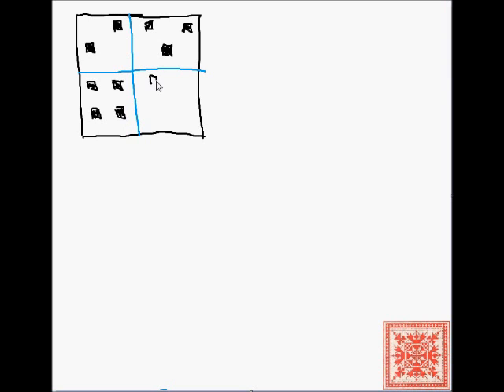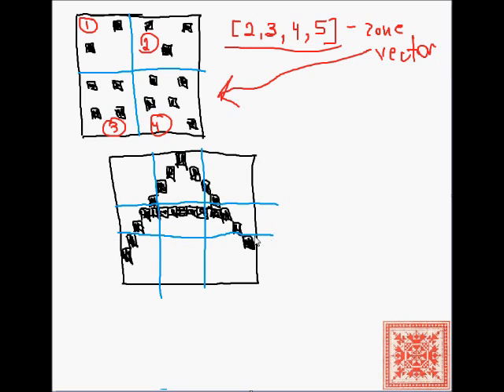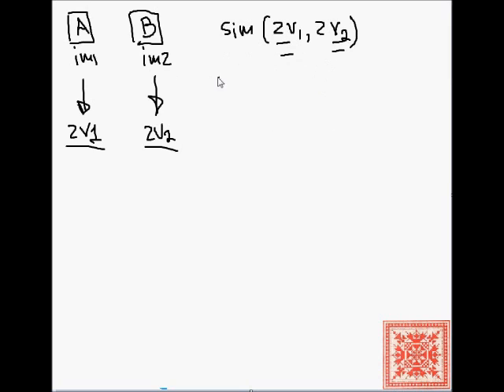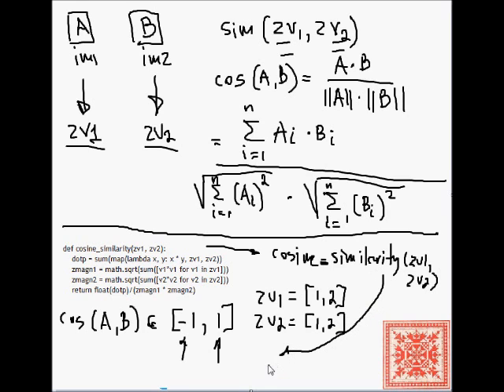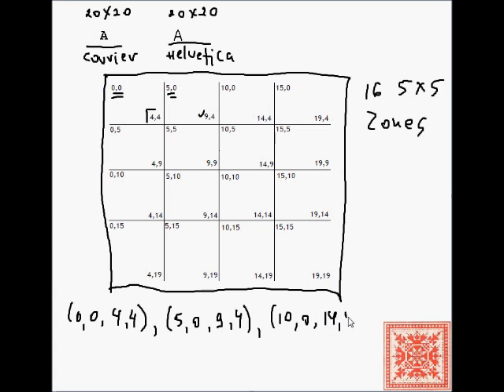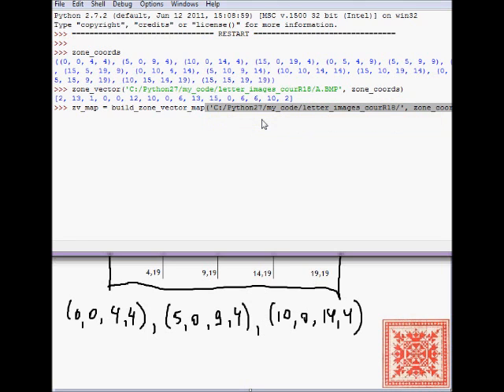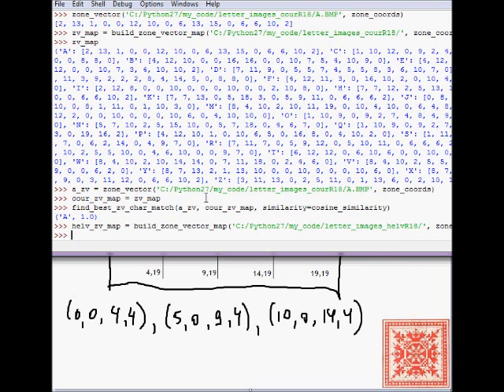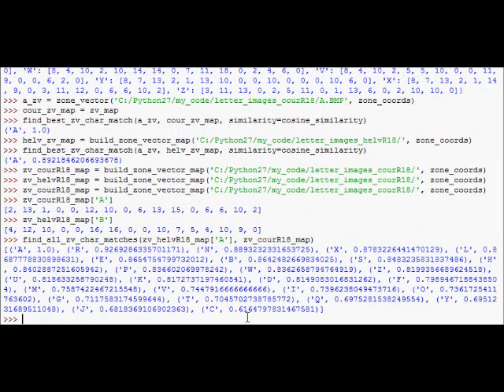Python: Basics of Zone Matching in Optical Character Recognition (Part 01)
1) Image Zones
2) Computing Zone Vectors of Images
3) Zone Vector Similarity
4) Zone Matching and OCR
5) Using Zone Vector Matching in Matching Characters of Different Fonts
7) Text version of this screencast with links to two character bitmap archives is
8) Video Narration: Vladimir Kulyukin
9) ERRATA:
When showing the find_all_zv_char_matches function, I mistakenly set the variable zv_helvR18_map to the zone vector map built from the directory with the courier bitmaps. The value of that variable should be set to the zone vector map built from the directory of the helvetica bitmaps. The cosine zone vector similarity b/w the helvetica A character and the courier A character should be below 1.